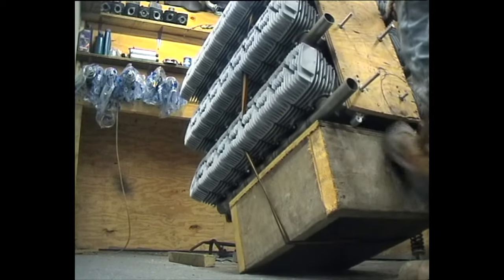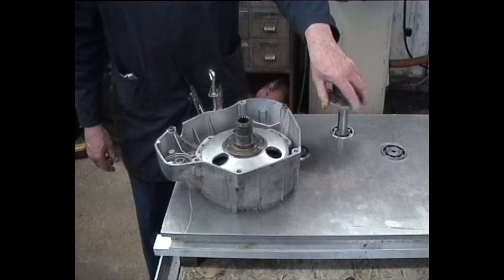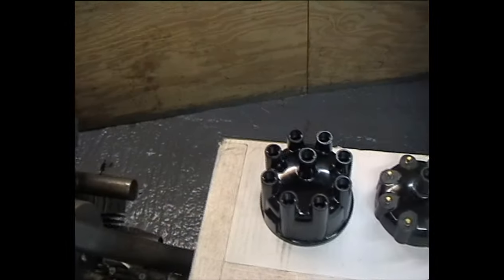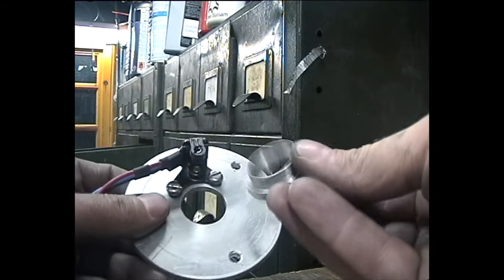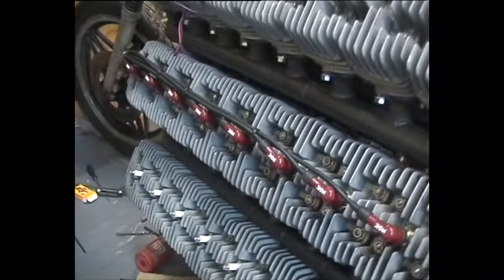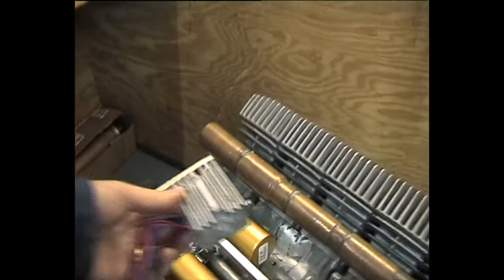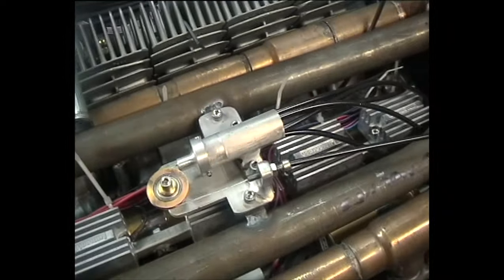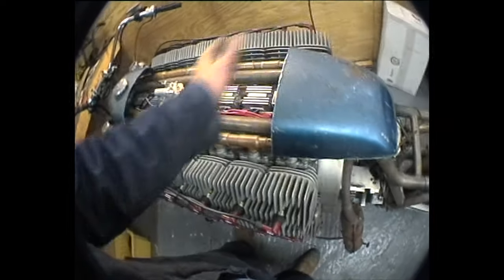48 CYLINDER BUILDING TINKER TOY PART 2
48 Cylinder Kawasaki Part 2